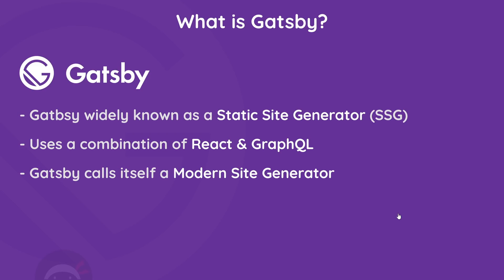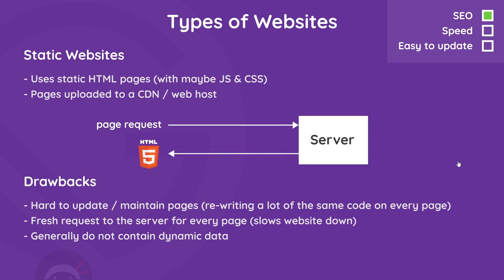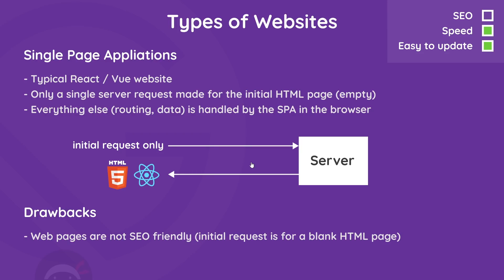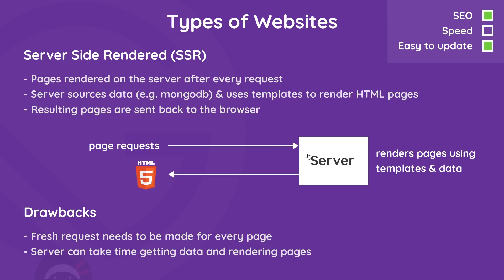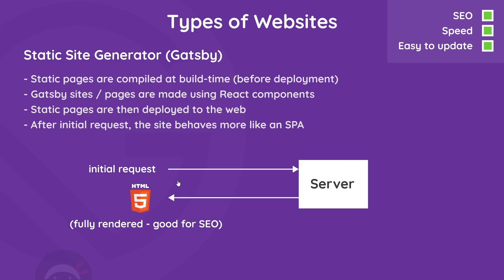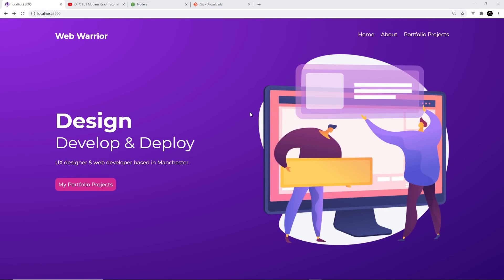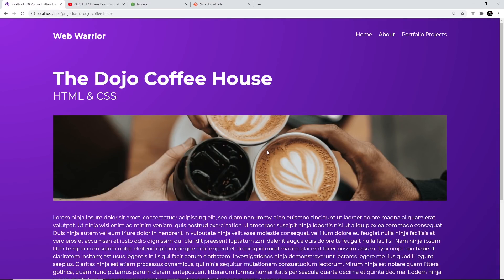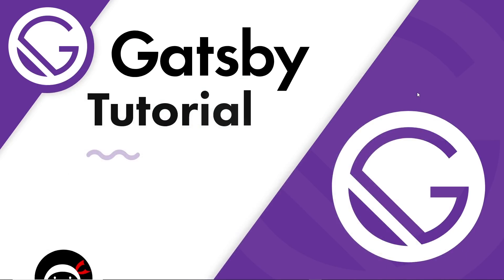Gatsby Tutorial #1 - What is a Static Site Generator?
Hey gang, in this Gatsy tutorial playlist we'll learn what Gatsby is (a static site genrator - SSG) & how we can use it to build static sites with React & GraphQL.